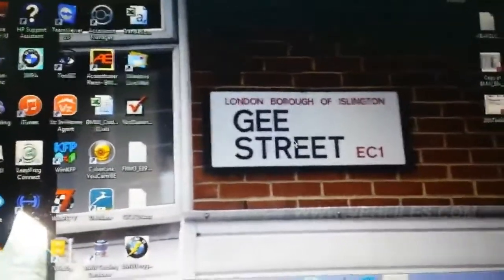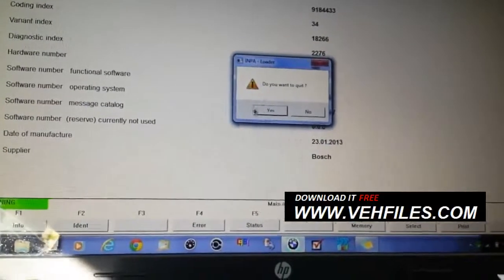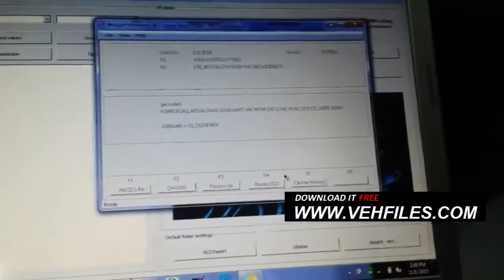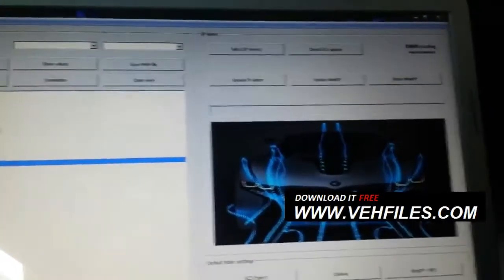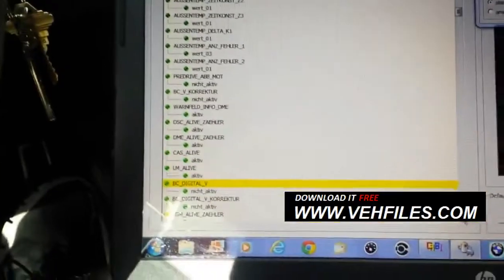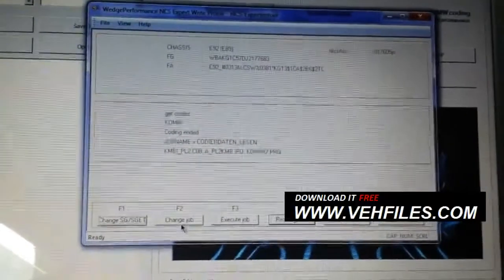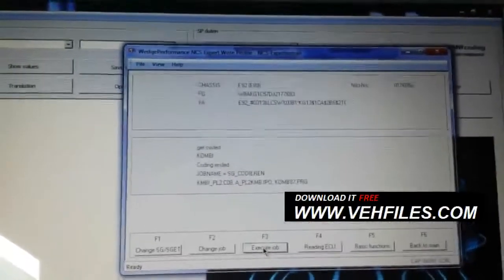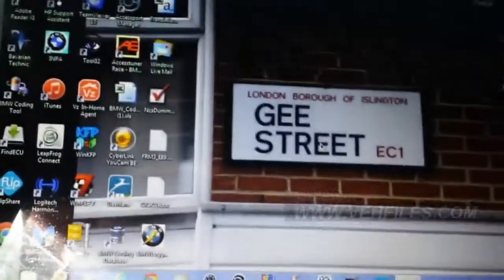How to code BMW using NCS Expert coding tool?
This tutorial should help you if you planning code your BMW with NCS Expert tool. Good luck.